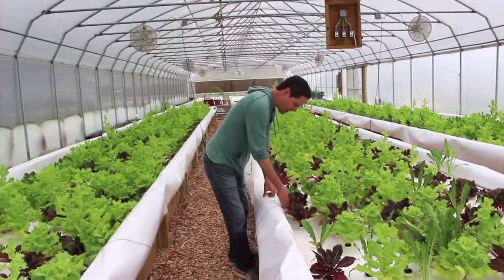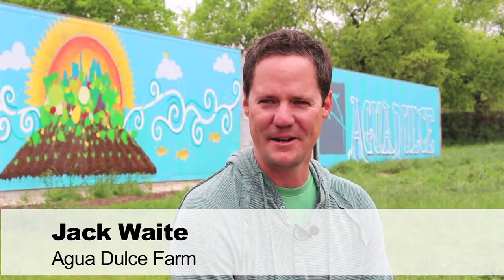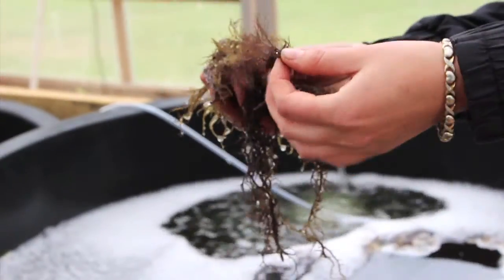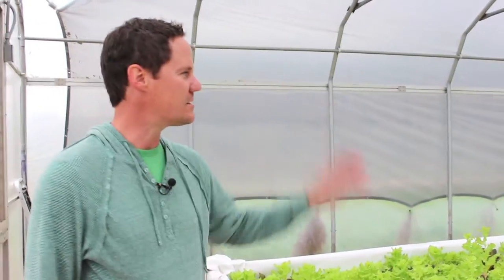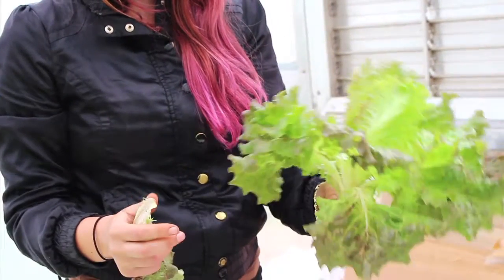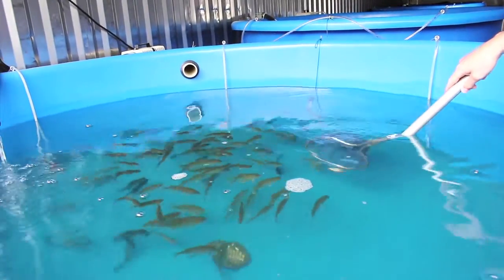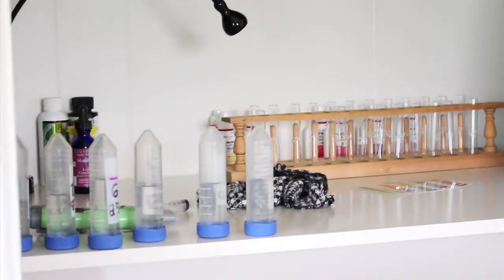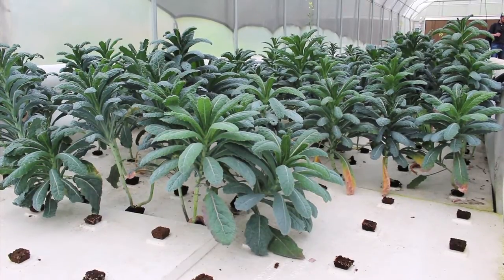Agua Dulce Farm - Austin, TX Local Food & Farms Spotlight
Jack Waite is making quite the splash in Austin's locally grown food scene with an amazing commercial aquaponics system. The growmingle team was fortunate to have been given an educational tour by Jack himself. In this video we learn about how Agua Dulce Farm is using commercial scale aquaponics to increase the local food supply.

*Aquaponics is a hybrid food producing system that combines aquaculture (fish farming) and hydroponics (growing plants in nutrient-rich water).